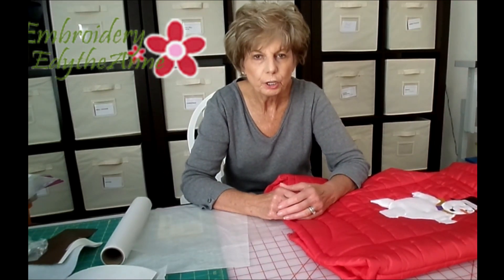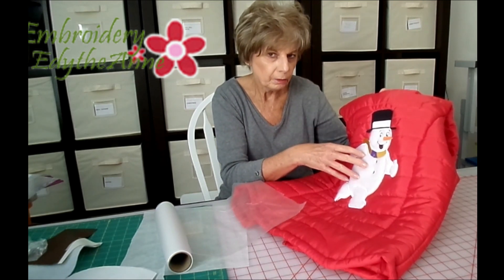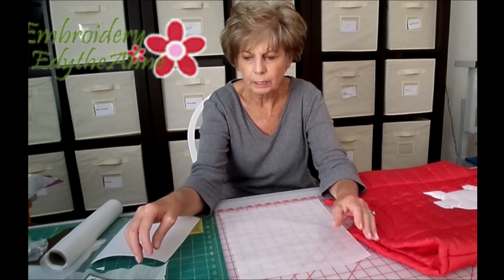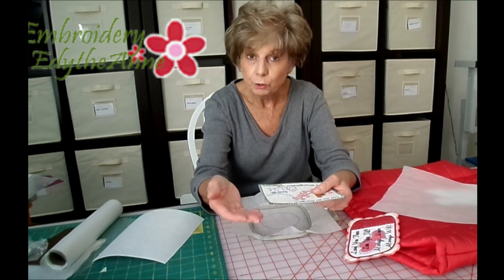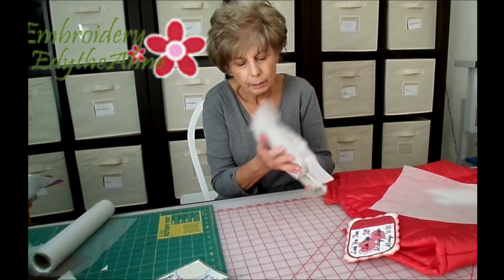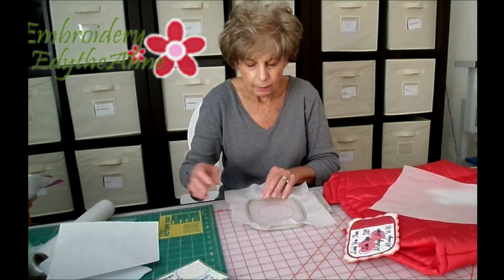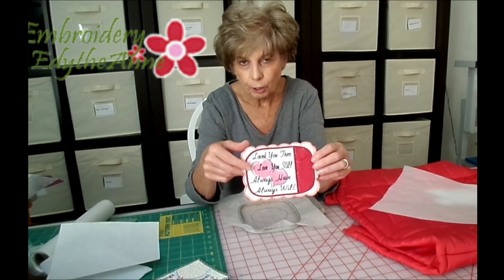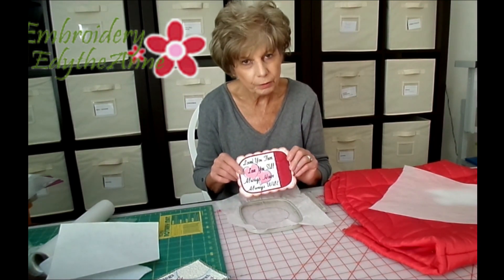FLOATING STABILIZER - How to use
Embroidery by EdytheAnne offering our customers unique & one of a kind In The Hoop Machine Embroidery designs and  projects.
This video shows you how to add a tear away stabilizer to the back of some of our mug mats that might need a little more weight. When a washaway stabilizer is used and then washed out after the embroidery is completed, the floater will give the mug mat a stiffer weight.
About Us:
All designs are also Instant Downloads delivered to your email.
All our designs are In The Hoop Projects and manually digitized giving extra attention to detail.
WE DO NOT auto digitize. We accept all Credit Cards on our secure shopping cart.
We also sell on Etsy,  if that is your preferred venue. We have a 5 Star Rating on Etsy.
and MyInTheHoop.com

You can  read hundreds of excellent reviews from customers at our Etsy shop!